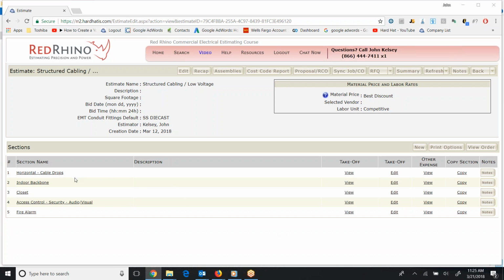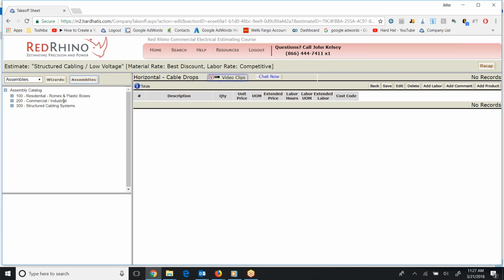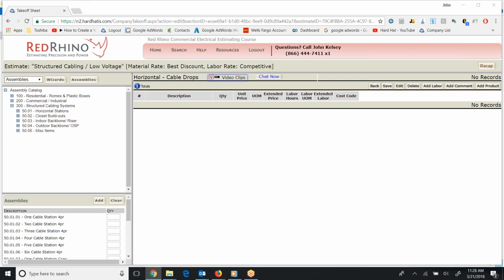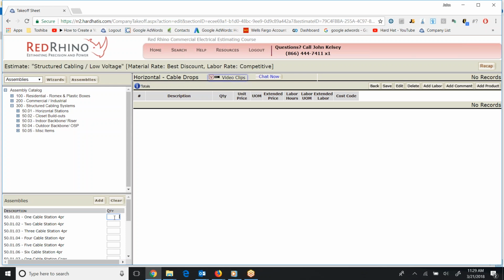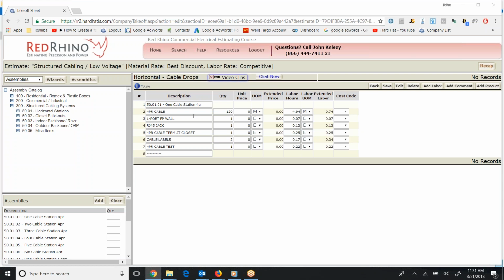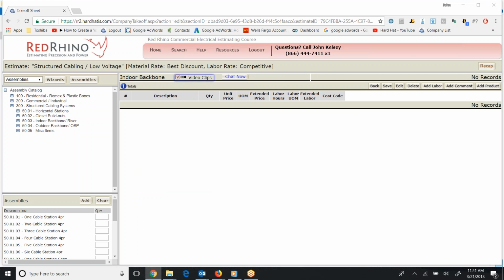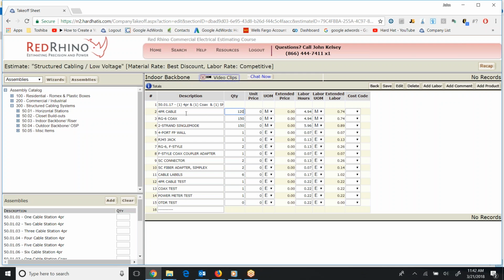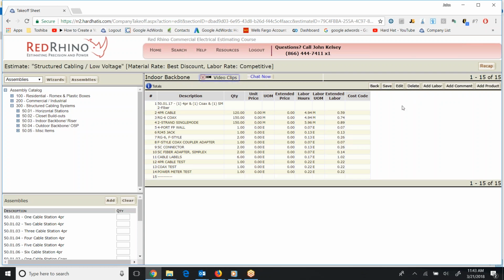Red Rhino Structured Cabling - Horizontal Assemblies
John Kelsey Explains how to estimate low voltage / structured cabling projects with Red Rhino estimating software pre-built low voltage assemblies.